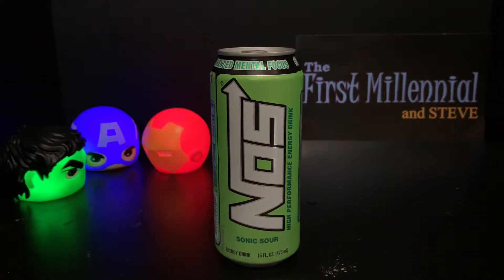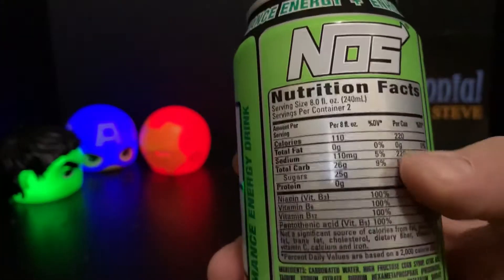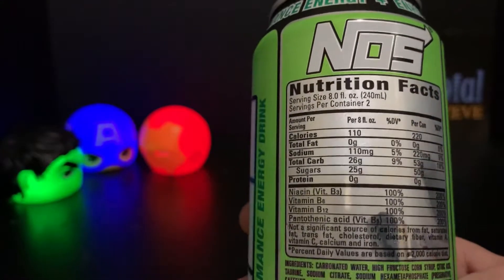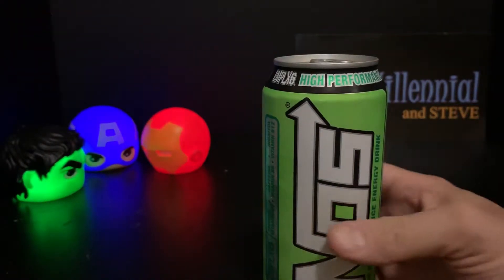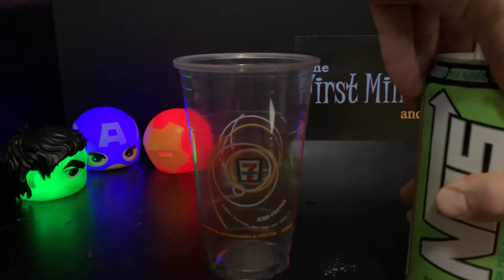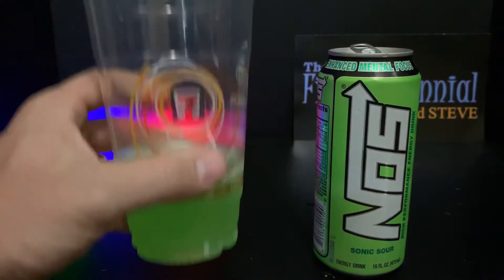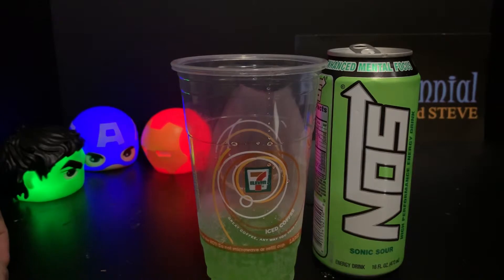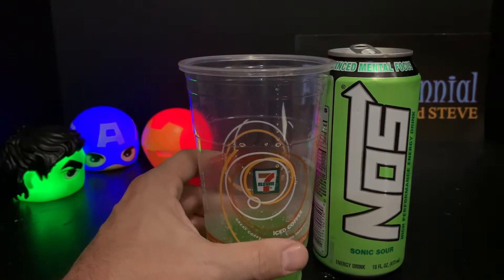Super Awesome Product Tester Dude, Episode 7: NOS Sonic Sour ☄️☄️☄️❄️❄️❄️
Nice product from NOS. Check out the video and the product!

Tell your friends about The First Millennial!